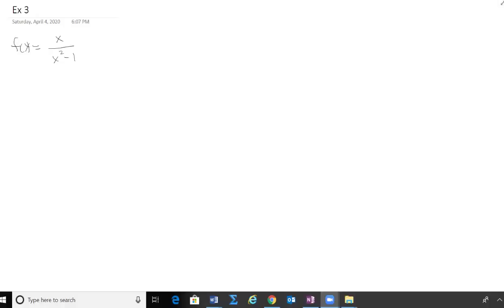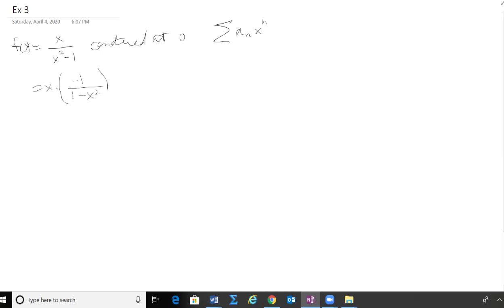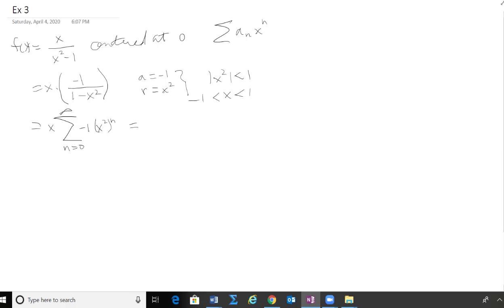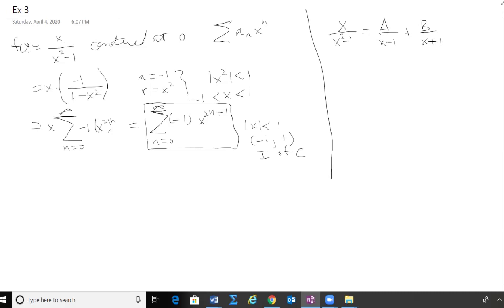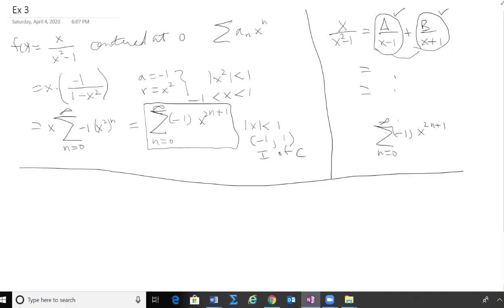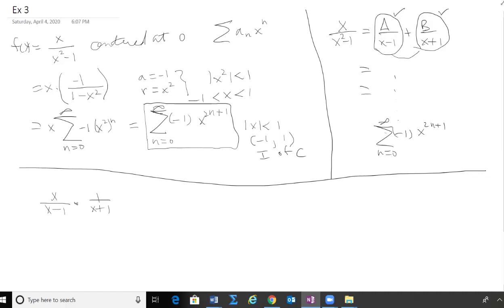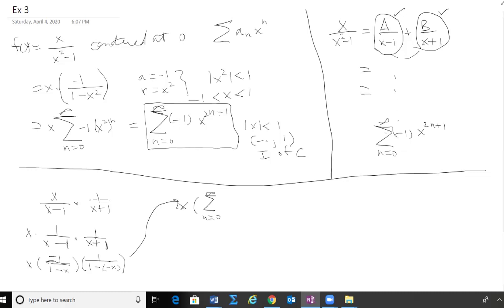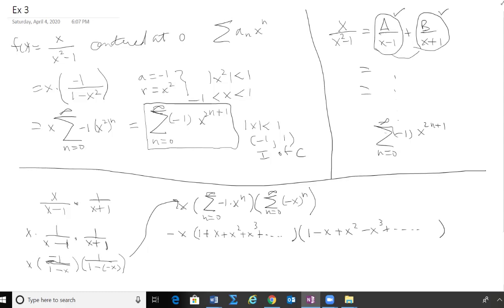9.9 Ex 3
Manipulating geometric series to write power series